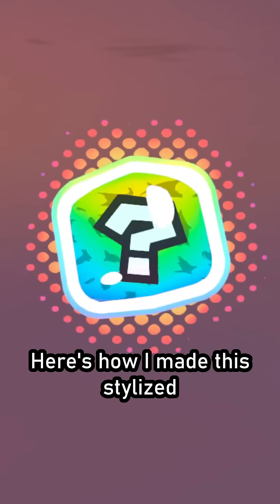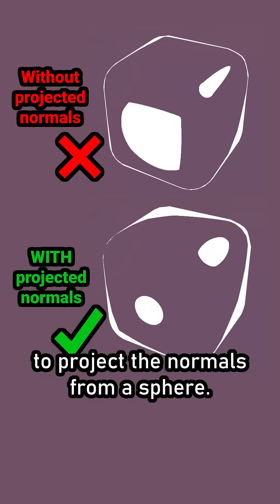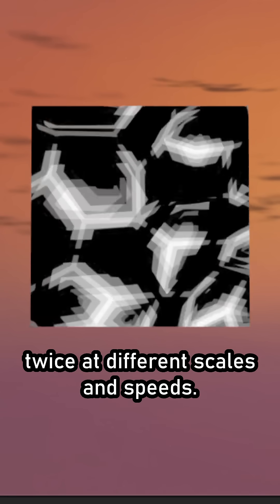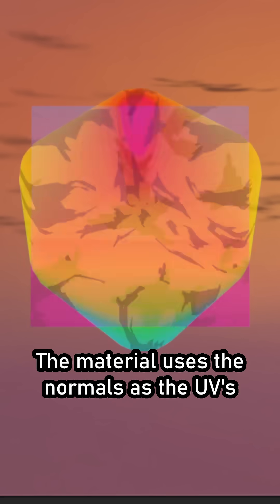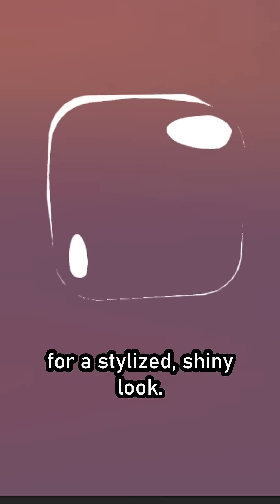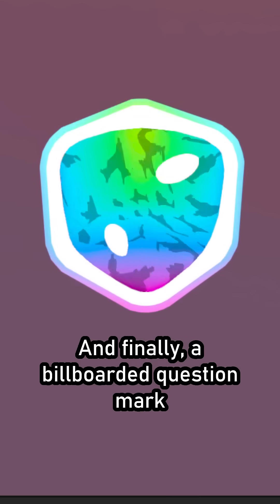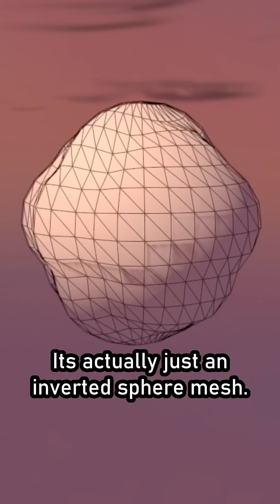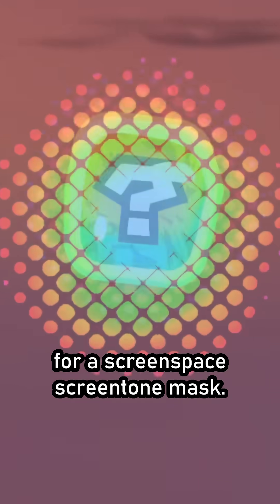How I made this Item Box from Mario Kart in Godot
I made this using Godot and Blender. Let me know if you have any questions!